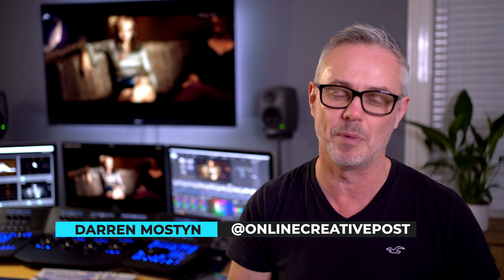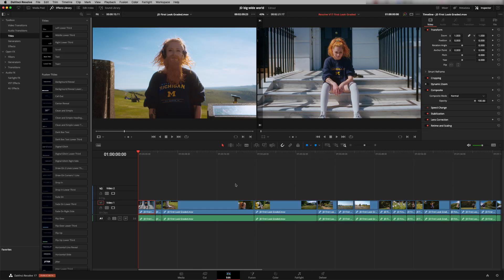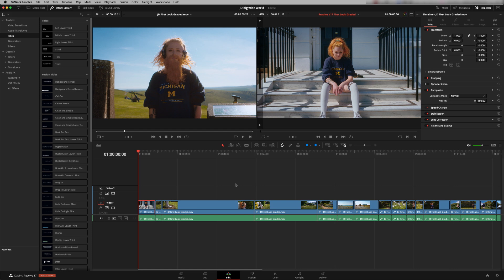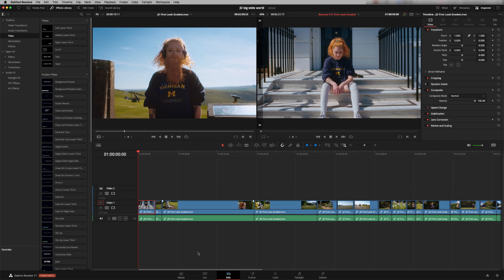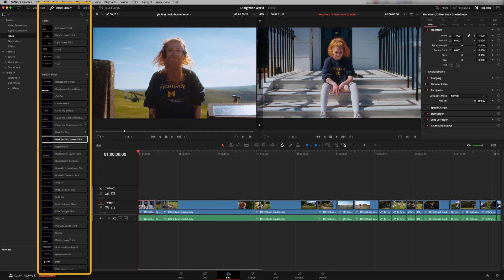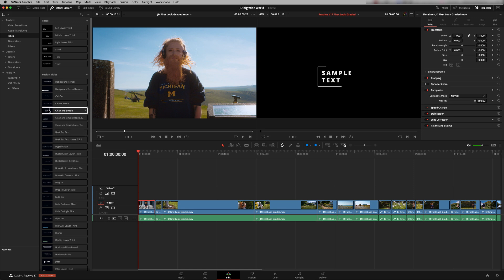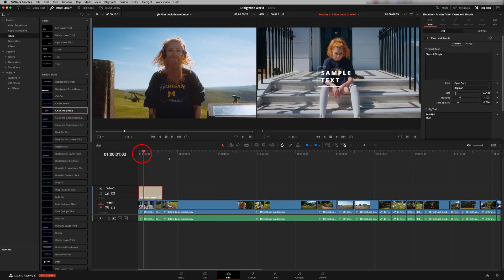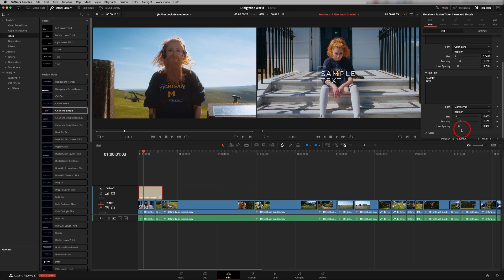DaVinci Resolve 17 Title Tip [& A message from me] in 1 minute!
This episode looks at the DaVinci Resolve 17 new feature with Titles. In DaVinci Resolve 17 edit page and cut page - I'll show you 2 quick tips in 1 minute!

This Episode is one of my many DaVinci Resolve Tutorials, helping you learn Resolve editing and colour grading (color grading).